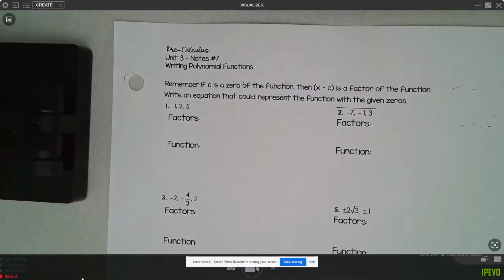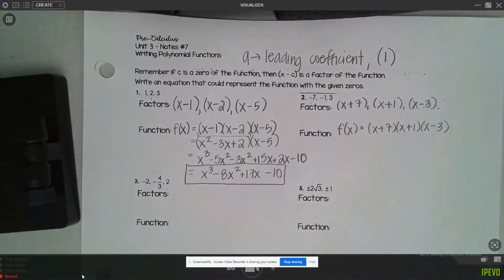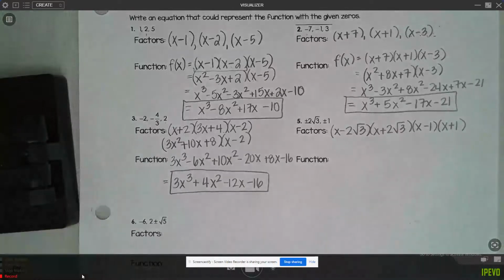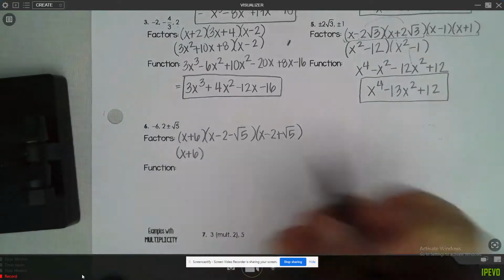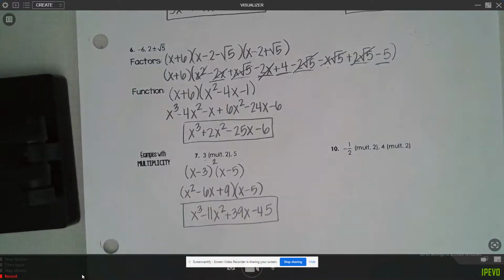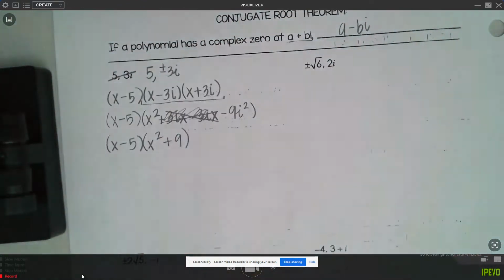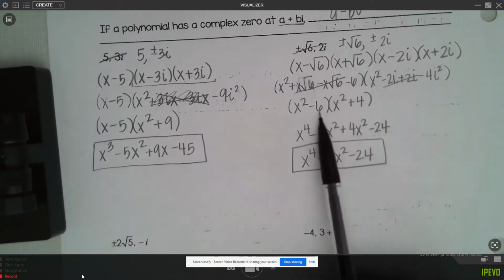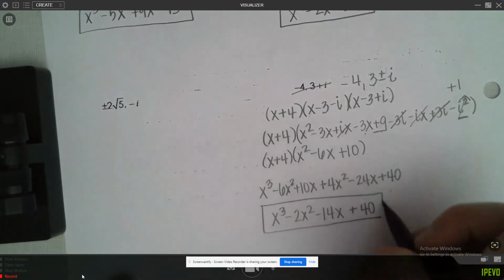Writing Polynomial Functions Video